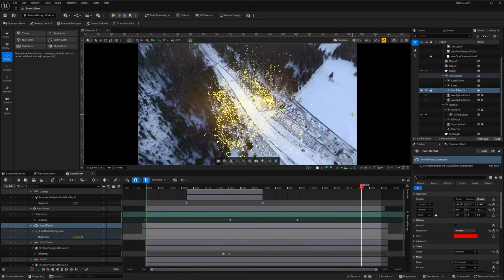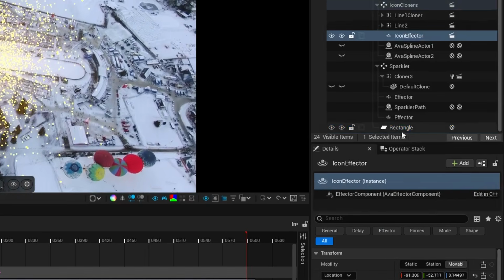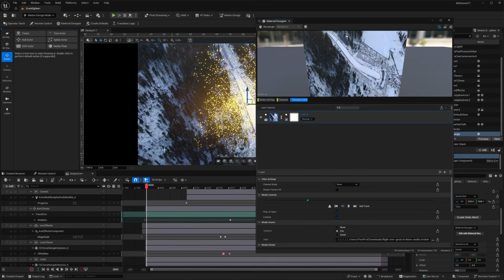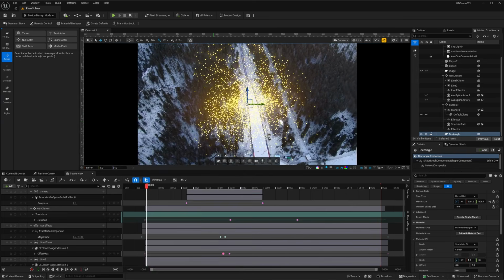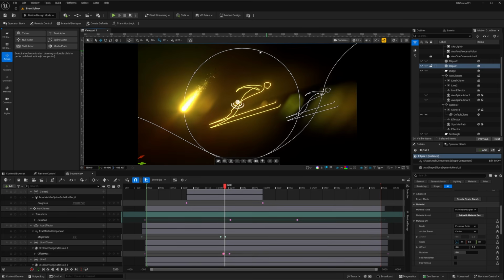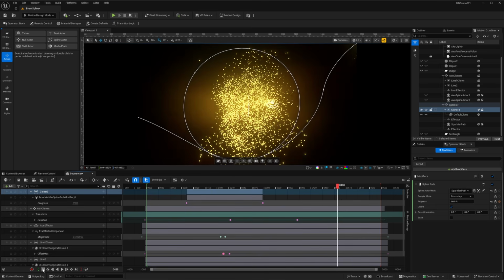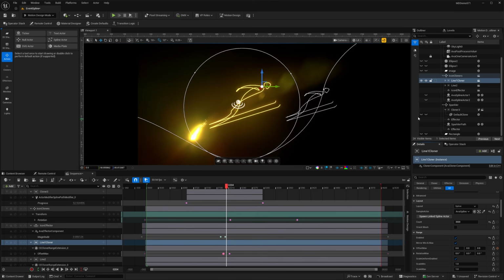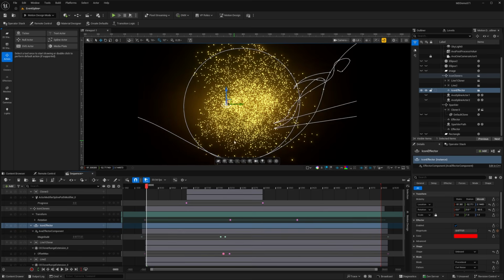Winter Sports Motion Graphics in Unreal Engine | Sports Icon Breakdown with Cloners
In this Unreal Engine motion design tutorial, I break down how I created a winter sports icon animation inspired by broadcast graphics you might see during the Olympics.

This video is an overview walkthrough, rather than a full step-by-step tutorial. I focus on explaining the creative and technical approach — including how cloners, splines, effectors, and media-driven materials all come together to form the final motion graphic.

If you’re exploring Unreal Engine for sports motion graphics, broadcast design, or procedural animation, this breakdown should give you plenty of ideas to apply to your own work.

Topics covered in this video:

✅ Using Unreal Engine Motion Design tools for sports graphics
✅ Driving cloners with splines
✅ Creating smooth line art using thousands of clones
✅ Using effectors with forces for animated dispersion
✅ Tracing reference imagery with splines
✅ Creating subtle glow elements with Material Designer
✅ Playing looping video backgrounds inside materials
✅ Holdout Composite for clean, sharp video playback

This workflow is especially useful for:

Sports broadcast motion graphics
Olympics-style visual systems
Procedural icon design
Unreal Engine motion designers

💬 Questions or requests? Drop them below